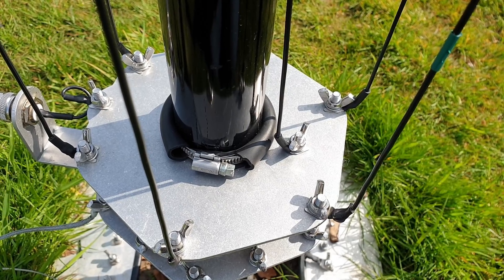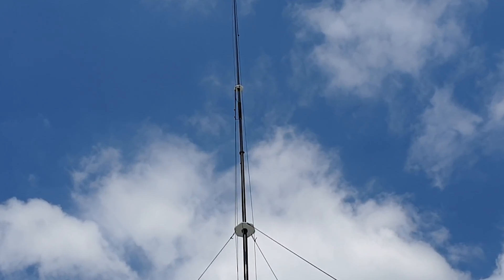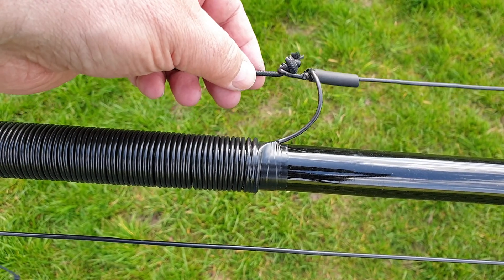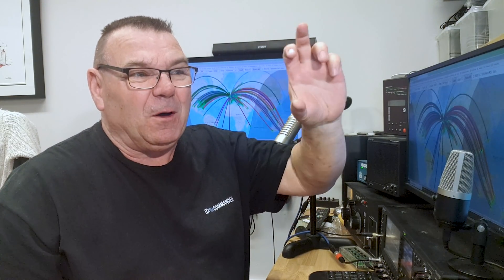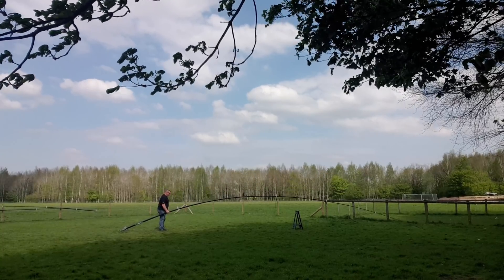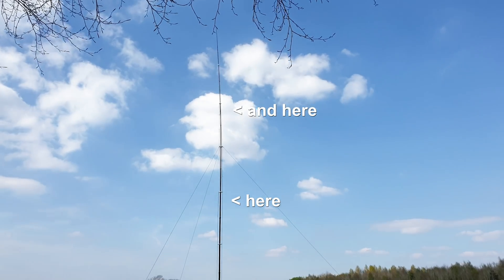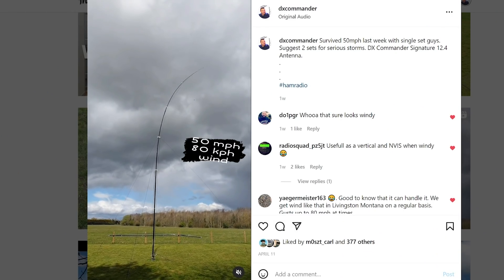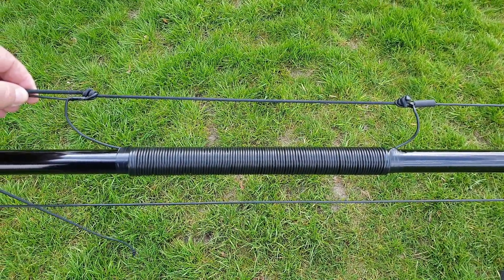80m and 30m on the SAME ELEMENT! Signature 12.4 - DX Commander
Multi-Band Vertical 80m to 10m with no ATU - 9 bands including 6m. Perfect. The most difficult but rewarding development I have accomplished. This 11 minute video changed my life :) Callum. DX Commander.